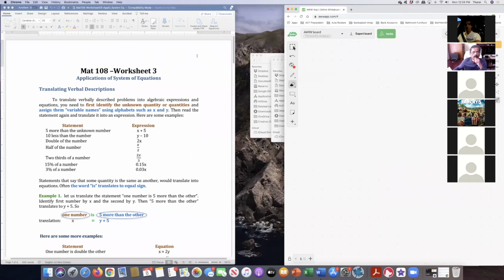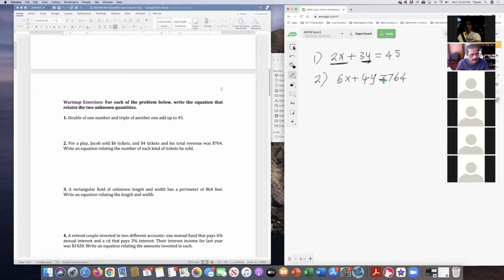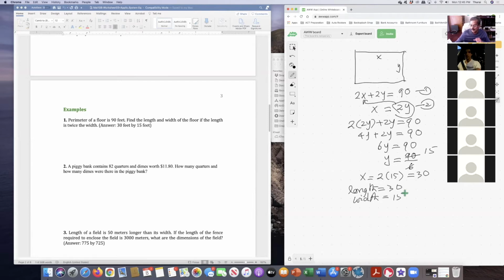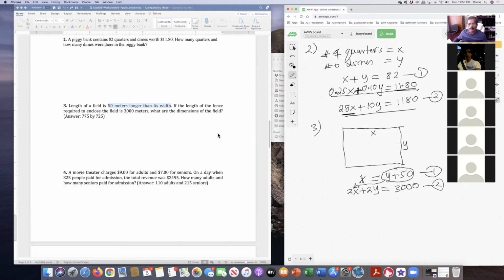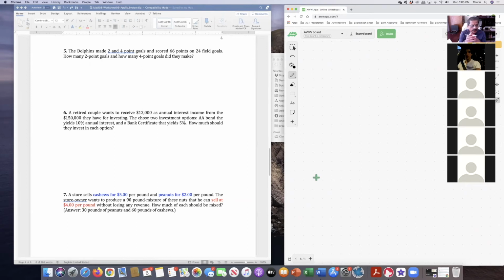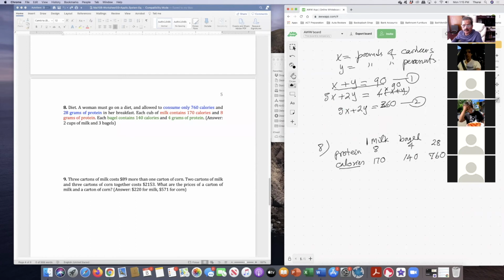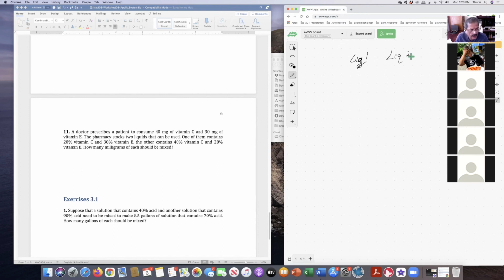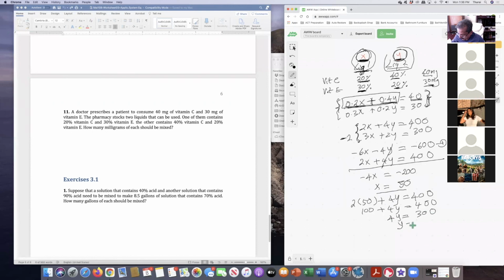Mat 108-06 Class 03 Feb 08